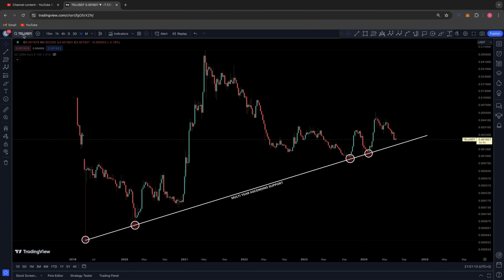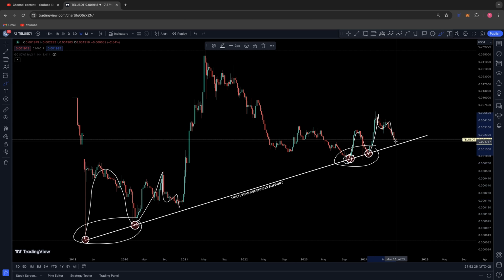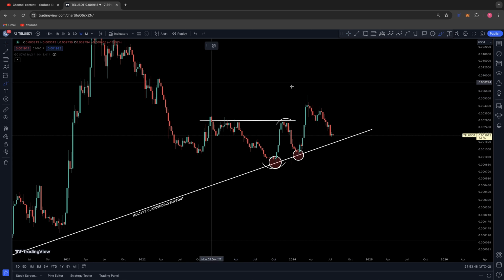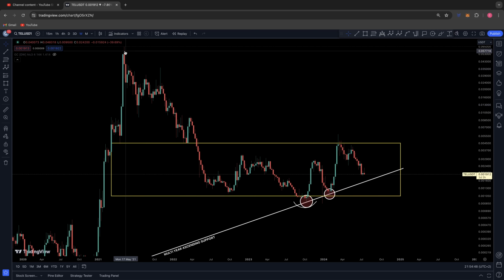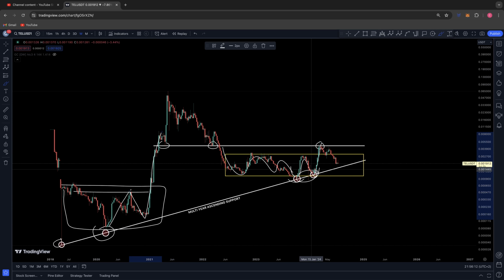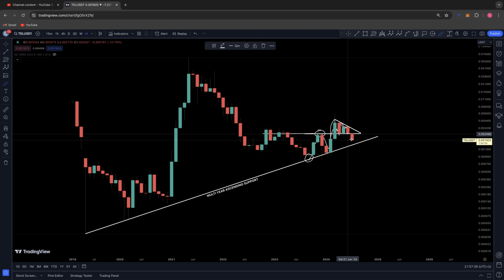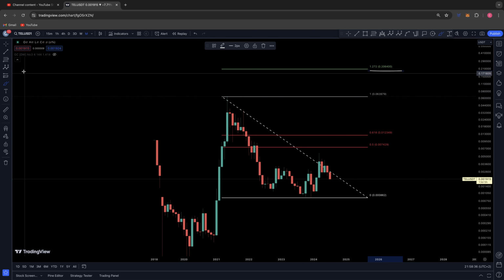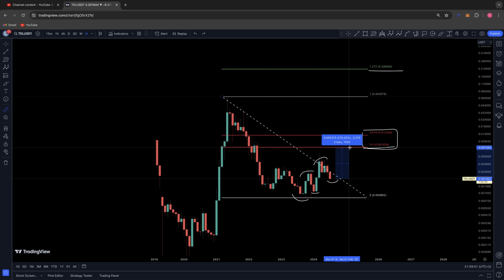Telcoin ($TEL) Technical Analysis Update : Rinse Repeat? Monthly Descending Triangle + ABC Pullback.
Telcoin : Are these signs giving the game away? We are close...